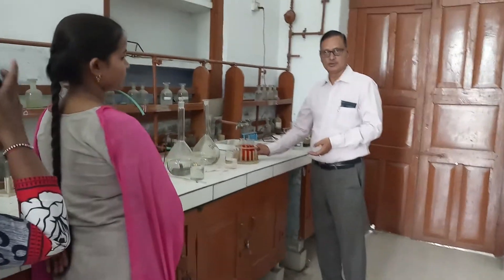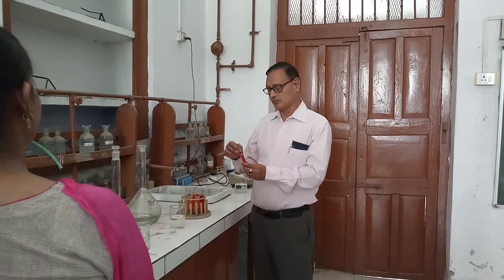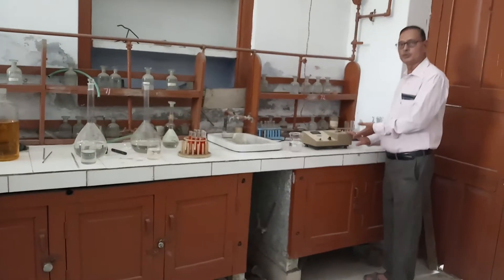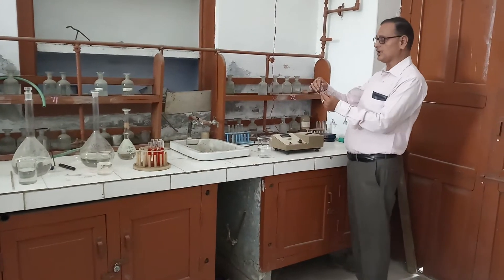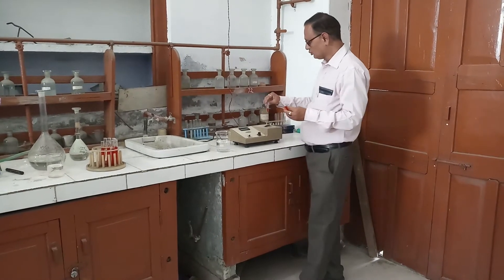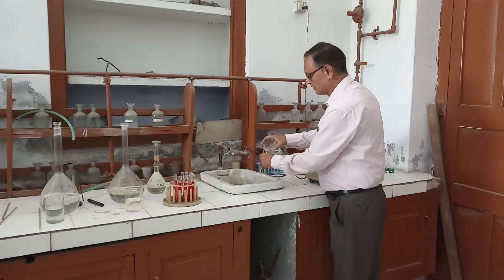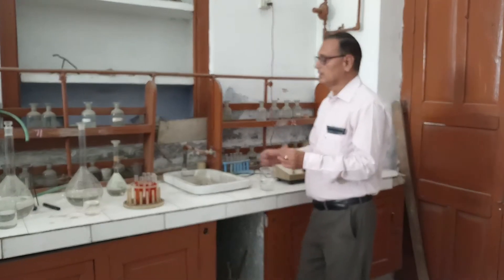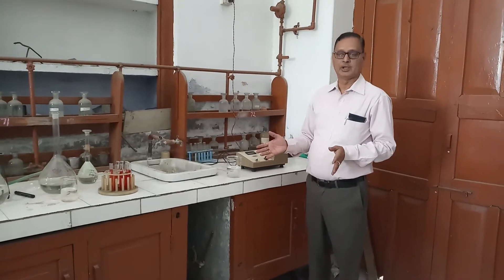Spectrophotometric determination of composition of Fe and 1,10 Phenanthroline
Video by Dr. Ashutosh Kumar
Asso. Prof. Chemistry